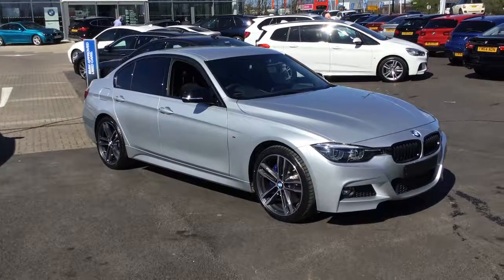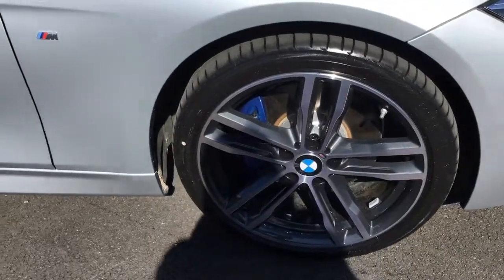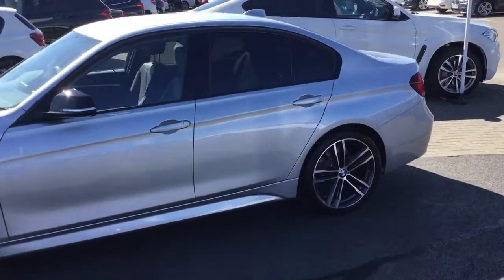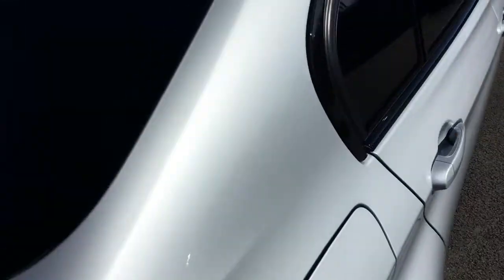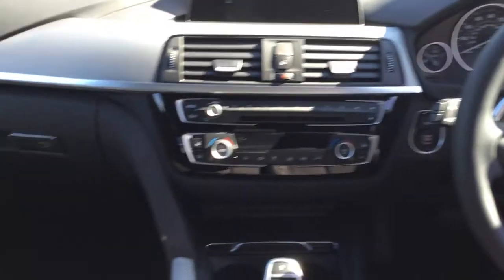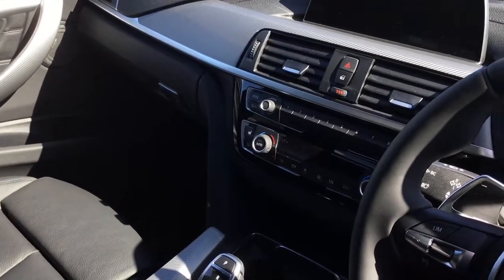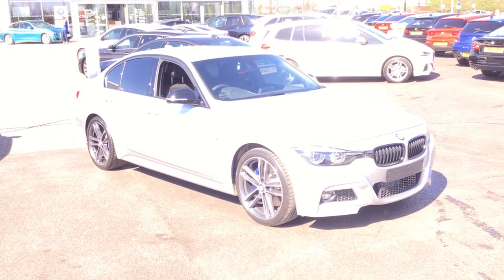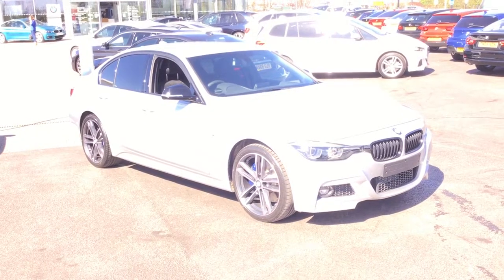BMW 3 SERIES 320d M Sport Shadow Edition 4dr Step Auto U19061